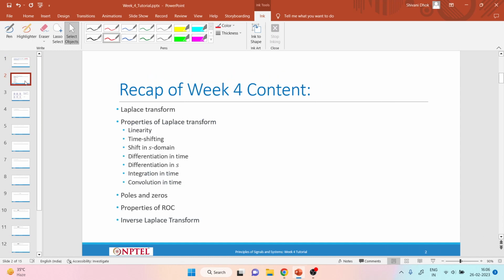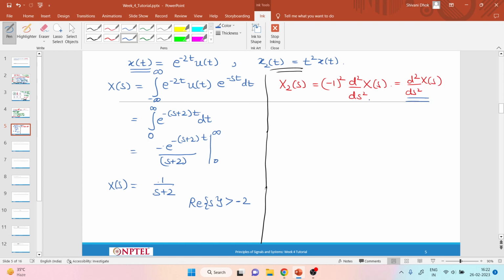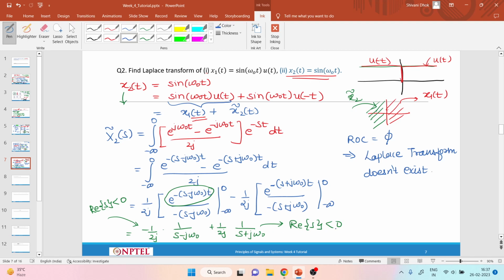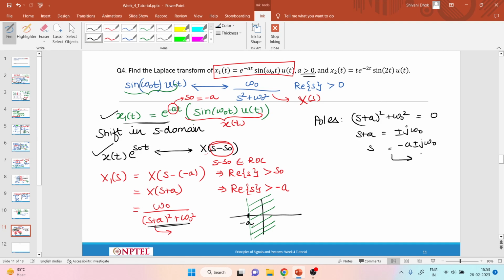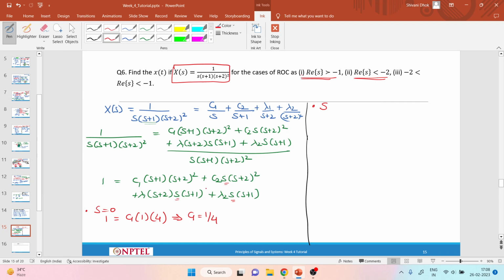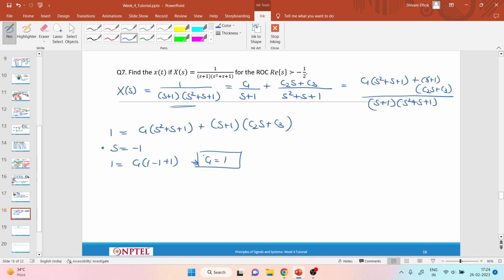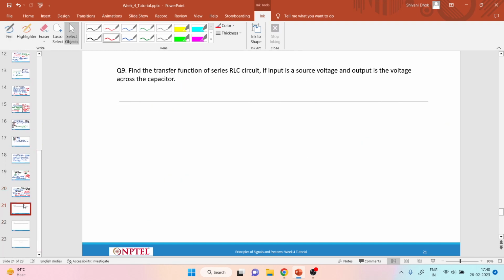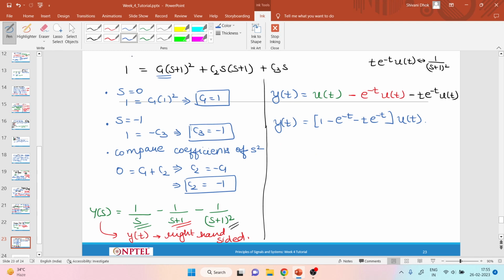Solved Examples: Laplace Transform & its inverse|| NPTEL || Principles of Signals and Systems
The video contains the solved examples for the Laplace transform and inverse Laplace transform.